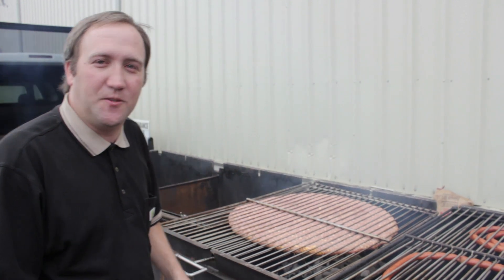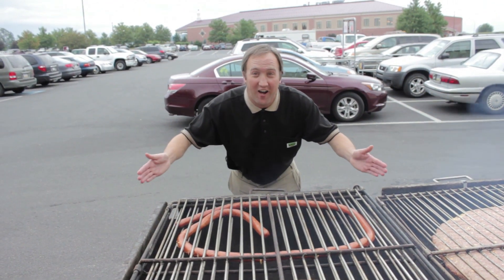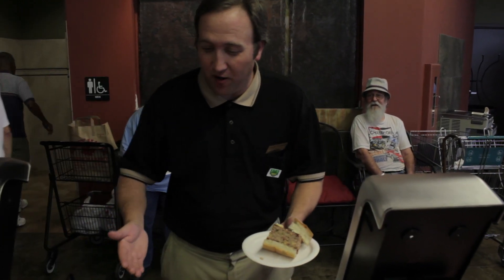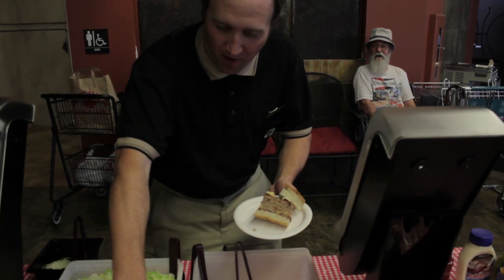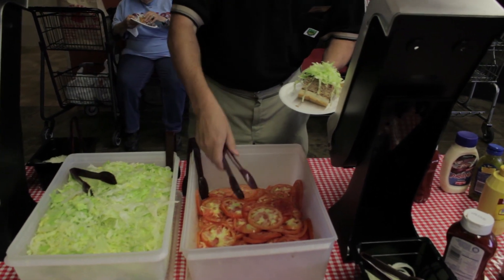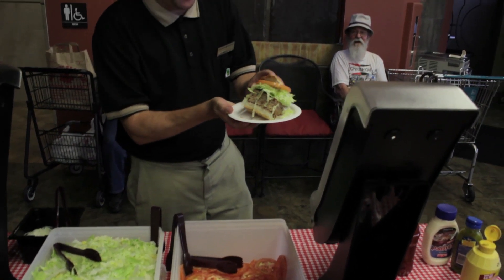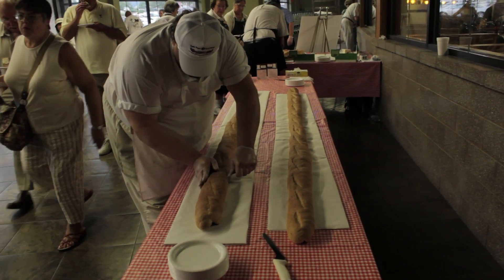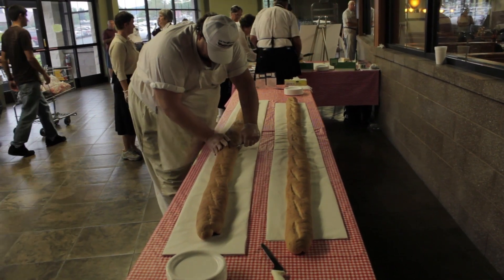Jennie-O Turkey Burger at Shady Maple Farm Market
Jenni-O provided us with the meat to produce and prepare a 30 LB turkey burger. We then gave it to our customers for free. There's always something fun happening at the Shady Maple Farm Market.